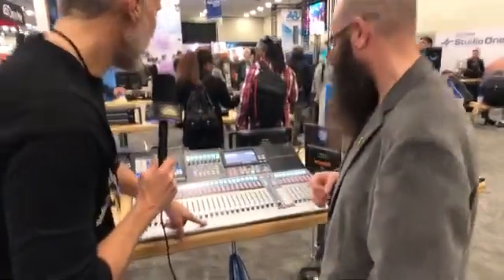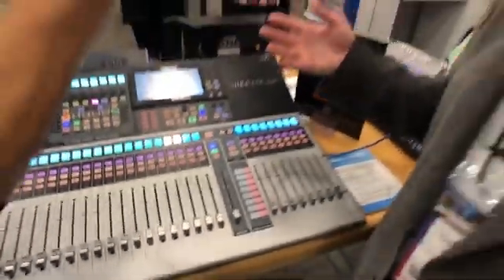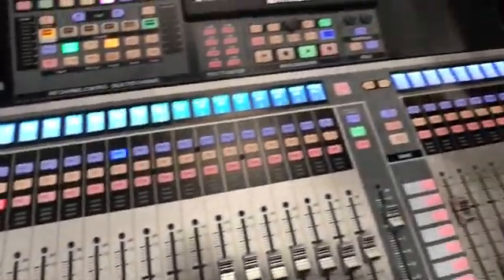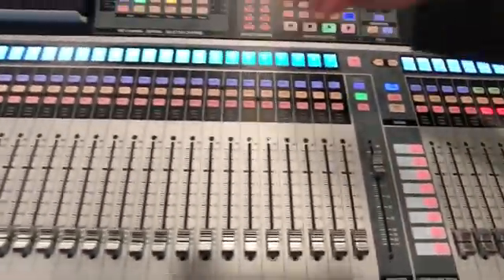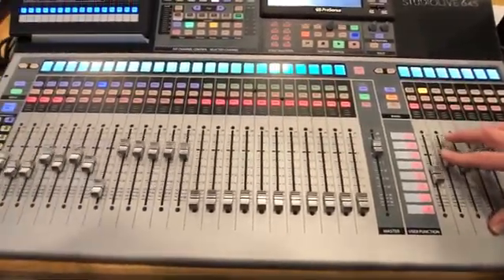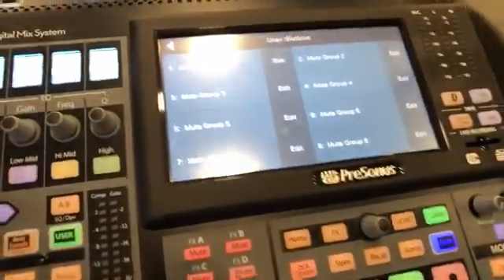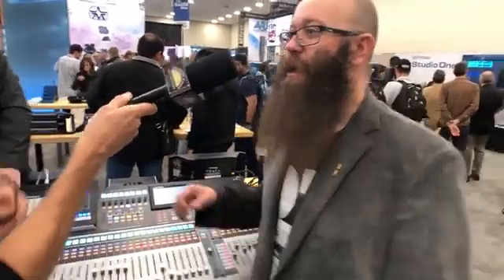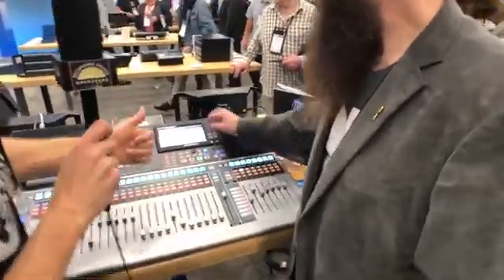StudioLive 64S by PreSonus - NAMM 2020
At the Presonus booth, Ray showed me the StudioLive 64S mixing console and interface and explained how it integrates with the Studio One DAW. This is a really cool way to see digital technology integrated with analog concepts.